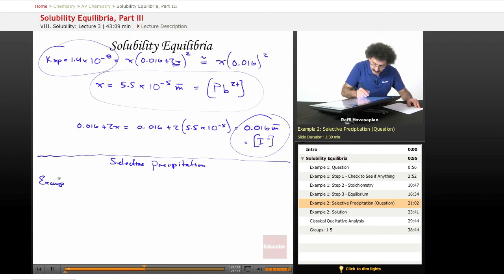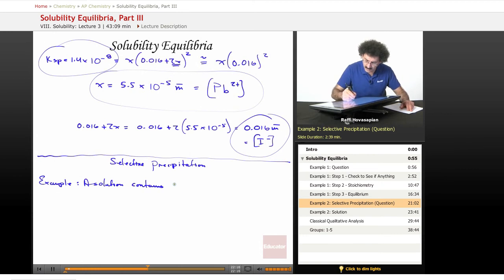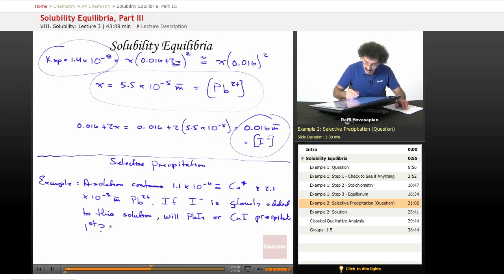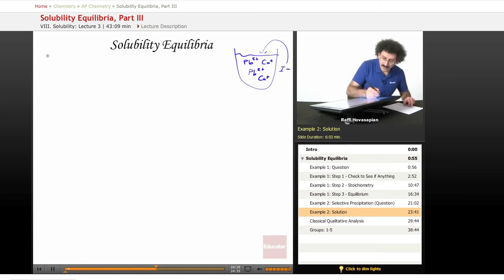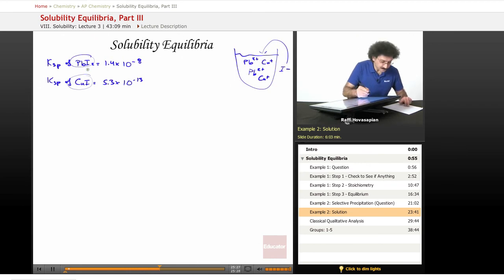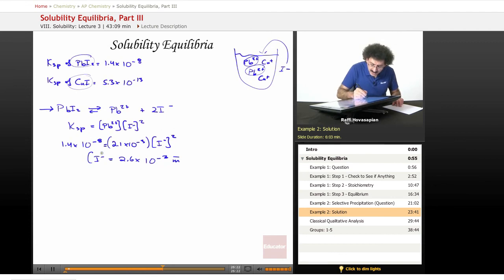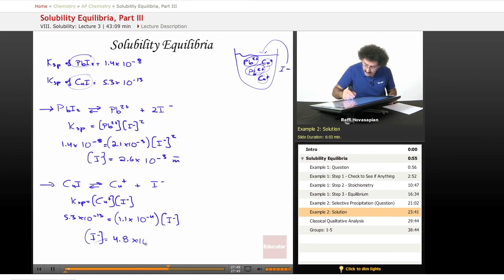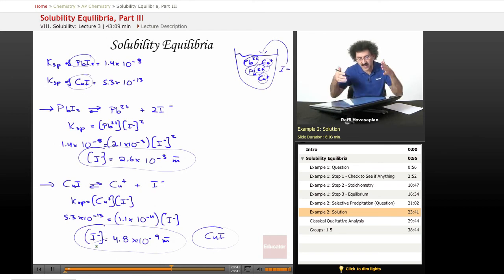"Solubility Equilibria, Part 3" | AP Chemistry with Educator.com